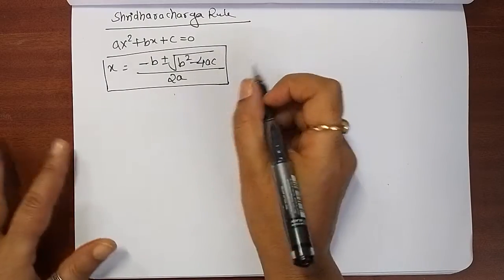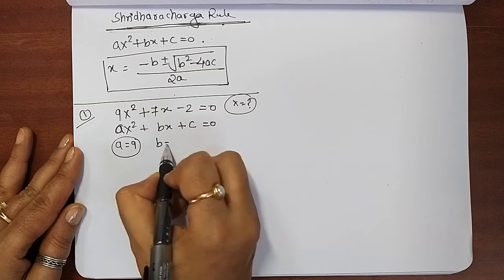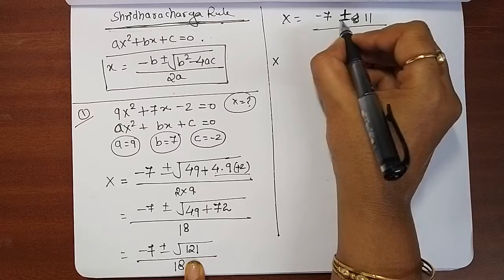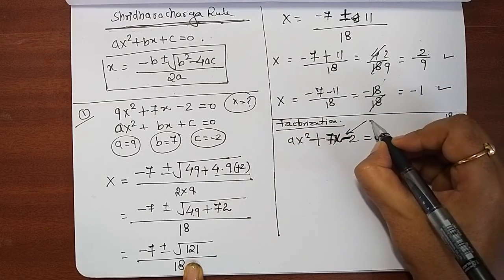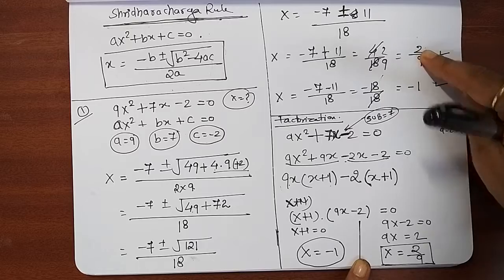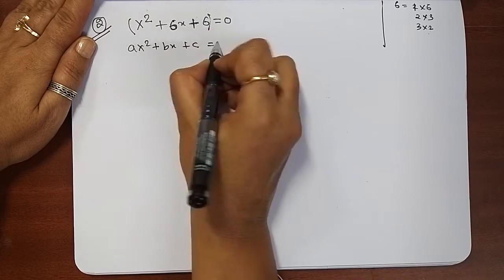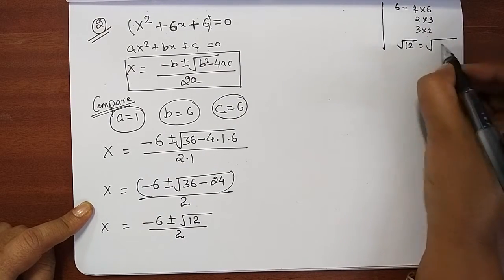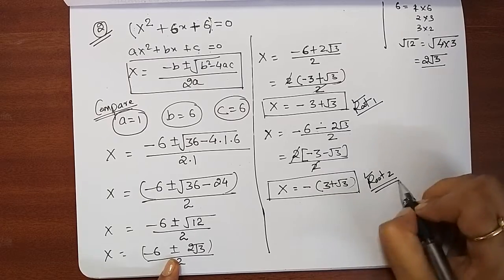P 6QUADRATIC eqn Shridharacharya rule / Quadratic formula CLASS 10 R S AGGARWAL example 1,2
Easiest way to learn,A place for strong foundation, important question from R  S AGGARWAL, FROM PREVIOUS YEAR PAPER. MY QUESTIONS ENOUGH TO SCORE MORE THAN 95% +